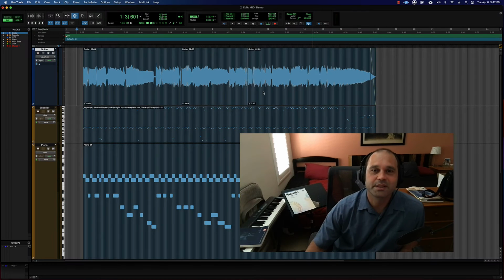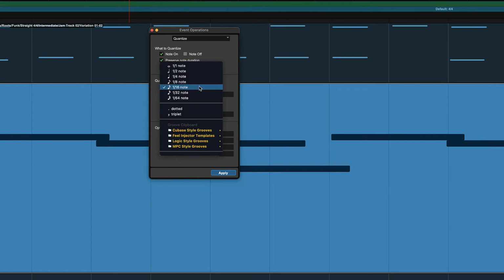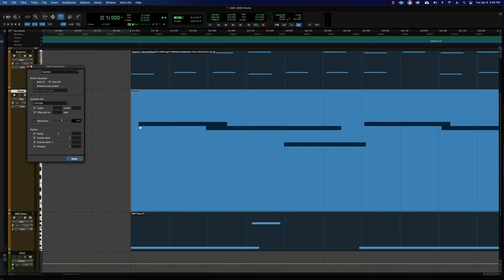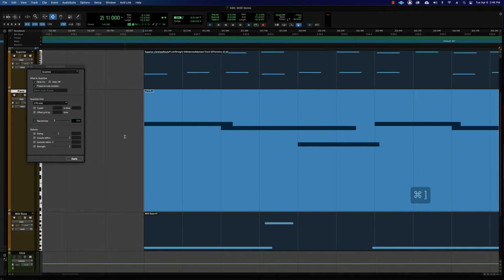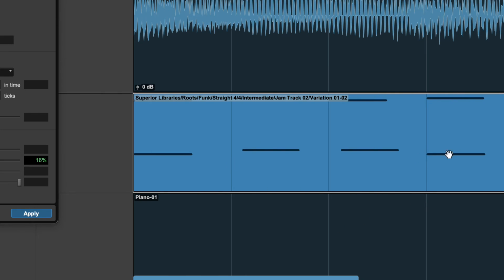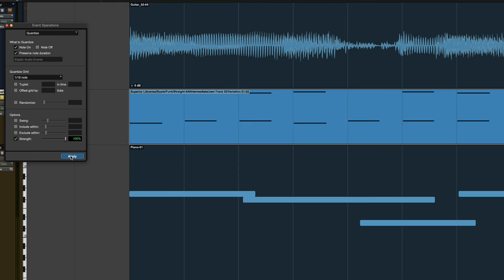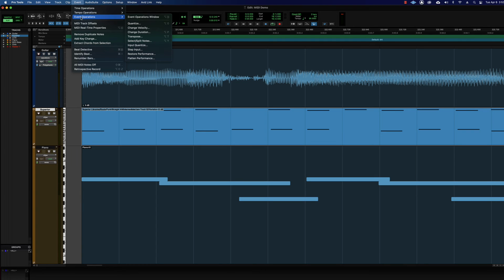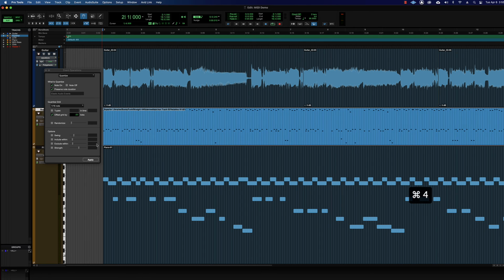Pro Tools Fundamentals: Quantizing Part 2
Adjusting the Groove and Feel